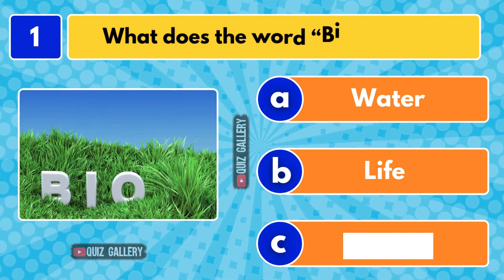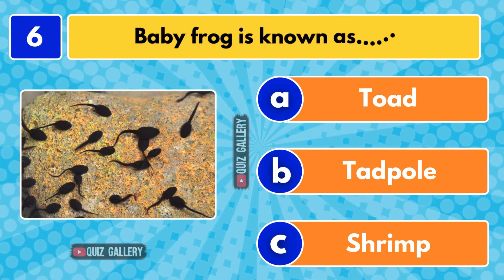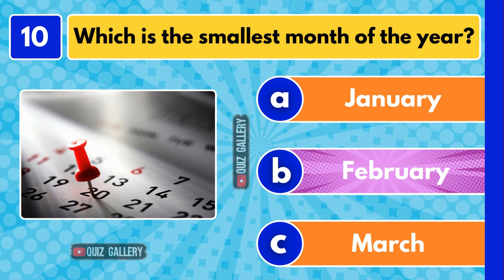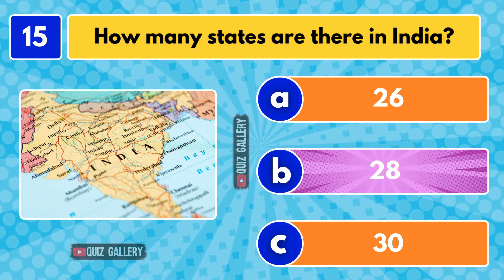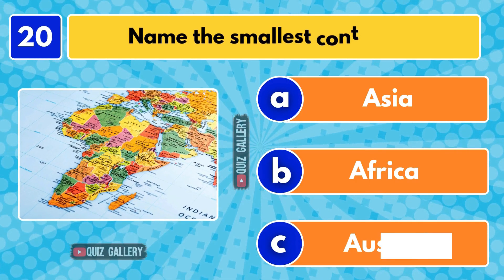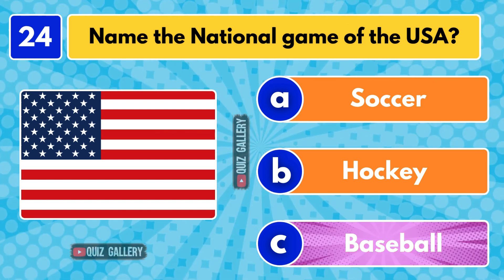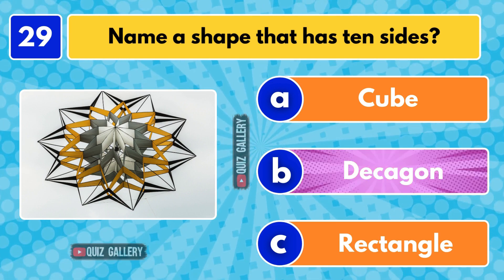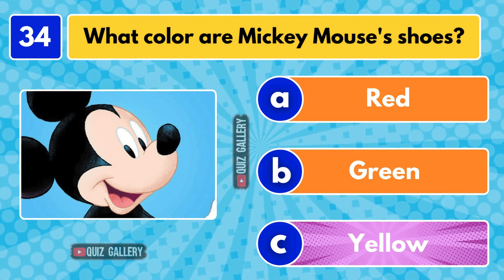General Knowledge Quiz : 35 General Knowledge Questions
🧠 Get ready for an intellectual rollercoaster with our Ultimate General Knowledge Quiz! 🌐 Whether you're a trivia enthusiast, a quiz night champion, or just looking to challenge your brain, this video is perfect for you! Join us as we delve into 35 thought-provoking questions that cover a wide range of topics, from history and science to pop culture and geography.

🌍 Challenge yourself and your friends to see who can score the highest! Share your answers in the comments below and let us know how many questions you got right. Are you a true trivia master, or will you discover something new along the way? There's only one way to find out!

🔥 Highlights from the quiz:

Uncover fascinating historical facts.
Navigate through tricky geography questions.
Test your knowledge of science and technology.
Dive into pop culture and entertainment.
Discover surprising tidbits about the world around you.
🏆 Whether you're competing against friends, family, or just challenging yourself, this quiz is designed to entertain and educate. Grab a pen and paper, gather your fellow trivia buffs, and let the quizzing begin!

🎉 Thank you for joining us on this trivia adventure! How many questions did you get right? 🌟